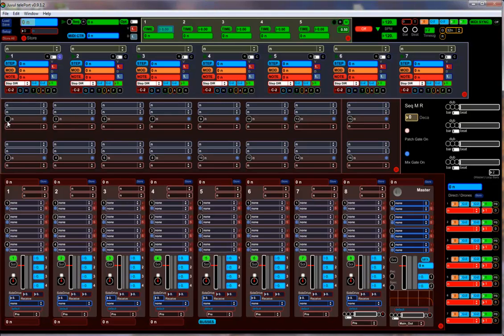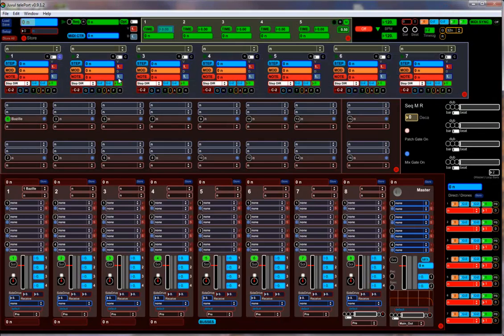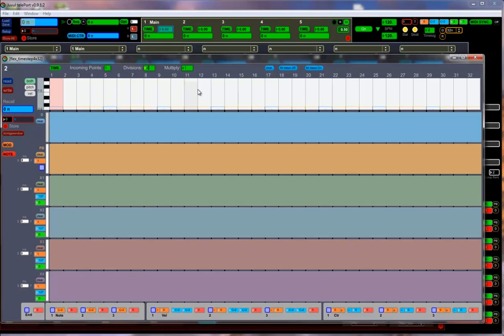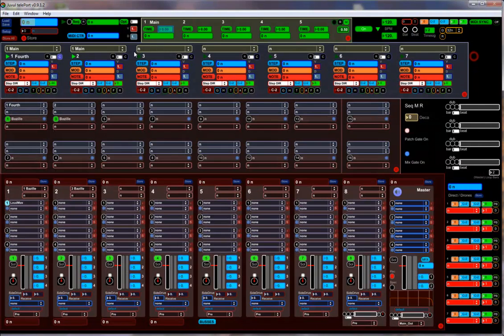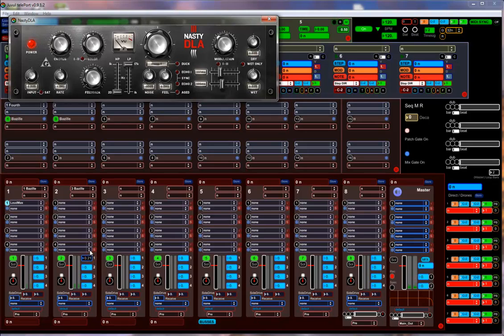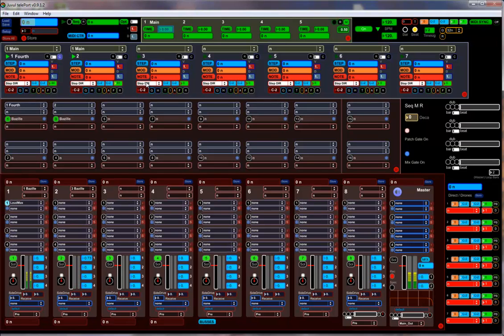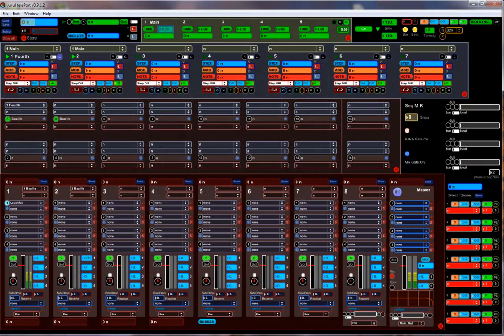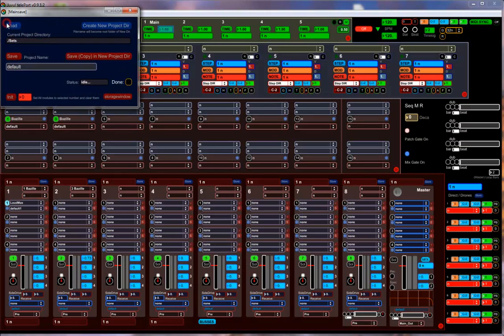(old) telePort - Tutorial 2 : Modular Sequencing Intro